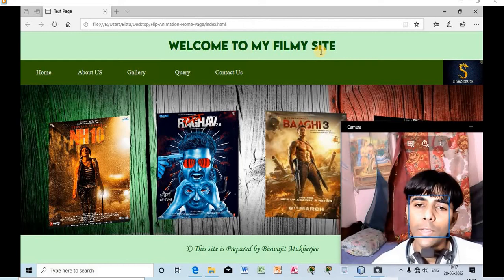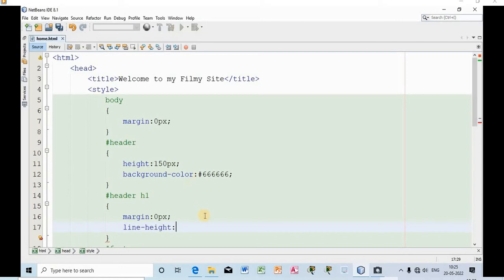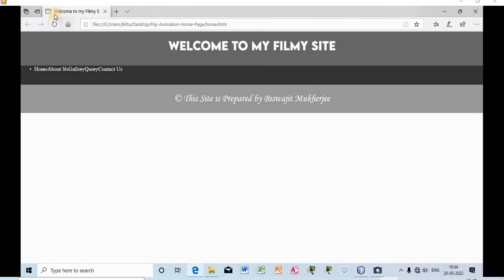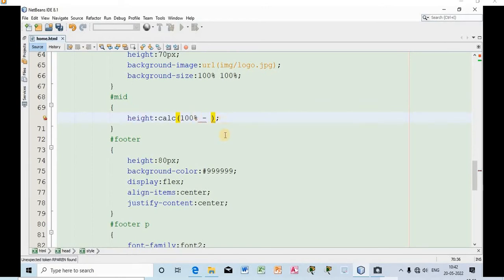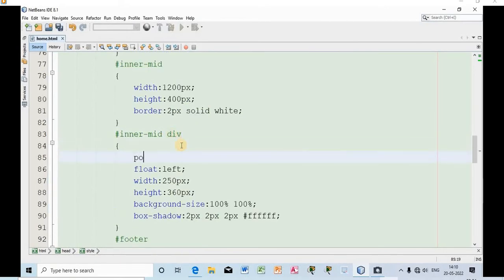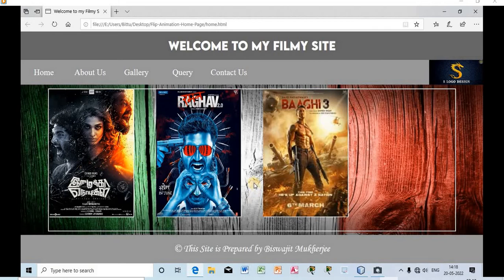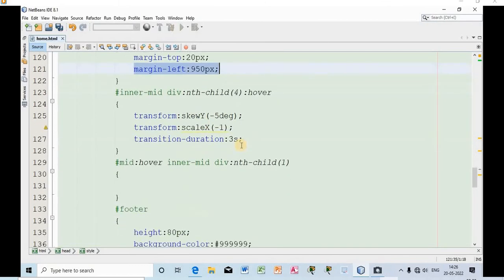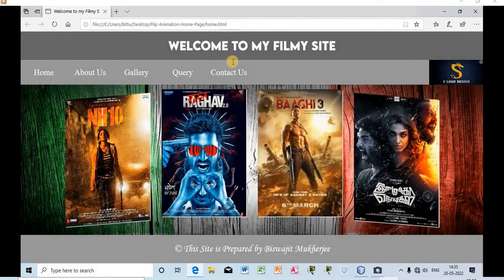[Animated Website Homepage] [Homepage Design in HTML and CSS] [Homepage Design Using HTML and CSS]